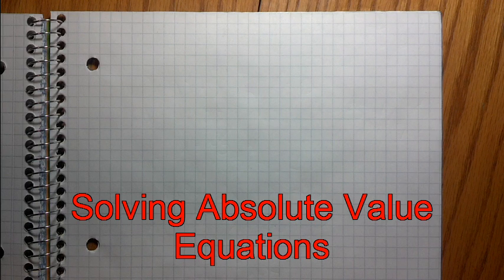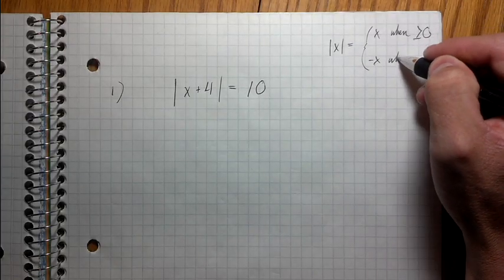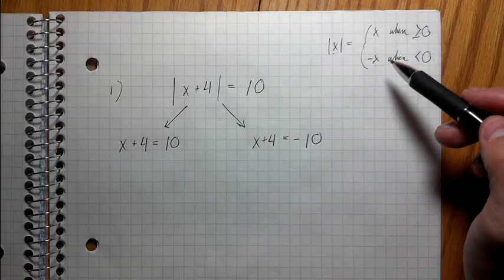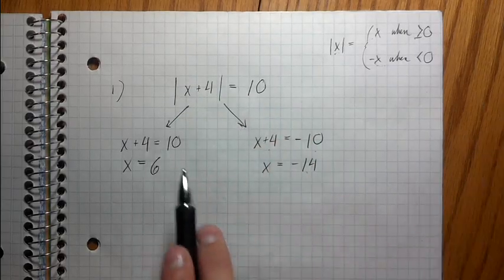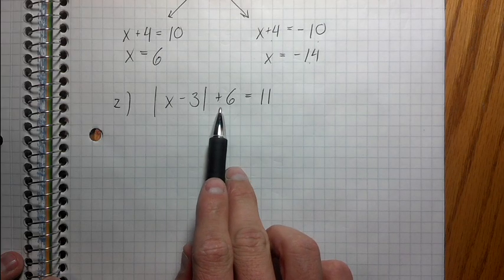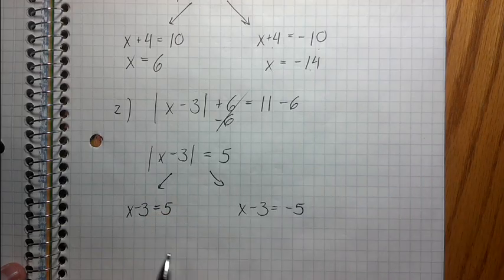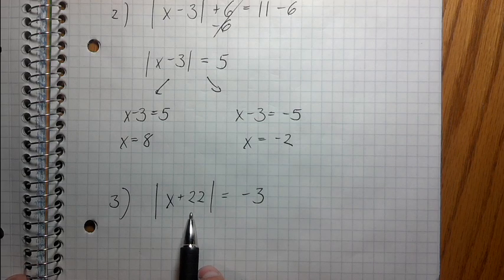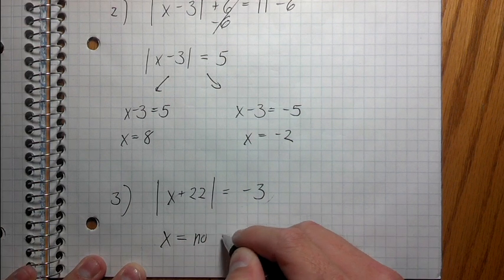Solving Absolute Value Equations - Best Explanation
Explains the step-by-step method for solving a few types of simple types of absolute value equations, using examples to illustrate the process.